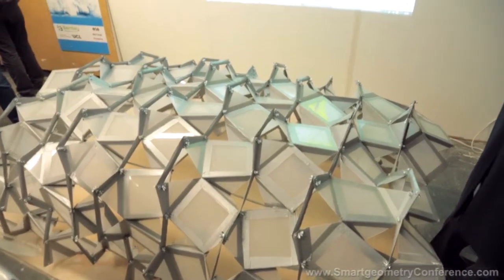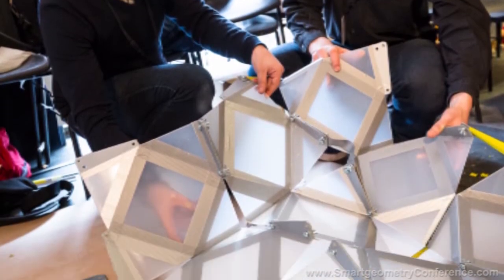Smartgeometry 2013 -- Interview: Robert Cervellione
Smartgeometry 2013 -- Interview with Robert Cervellione of SERVER Design Studio

The 2013 Smartgeometry Conference in London, UK focused on the theme of constructing for uncertainty.

About Smartgeometry Conference: This widely acclaimed conference is the world's premier event focused on computational and parametric design tools, technologies, and methodologies that allow and encourage new forms of architectural and structural expression.

About Bentley Systems: Bentley is the global leader dedicated to providing architects, engineers, geospatial professionals, constructors, and owner-operators with comprehensive software solutions for sustaining infrastructure.